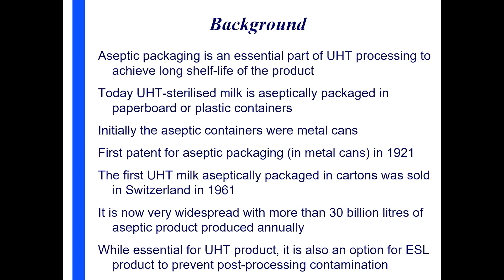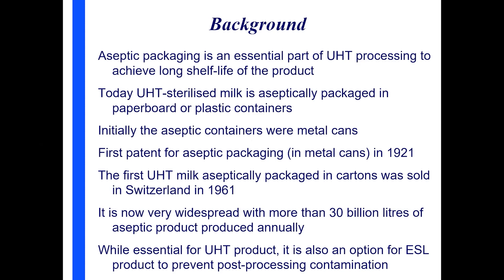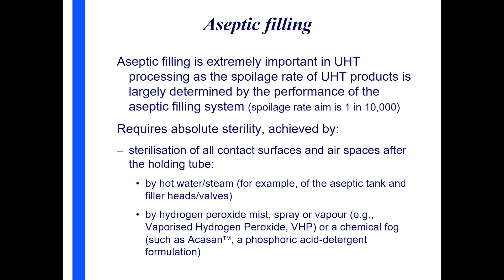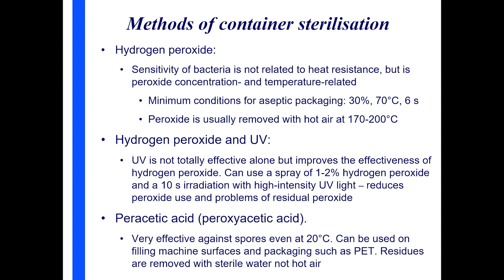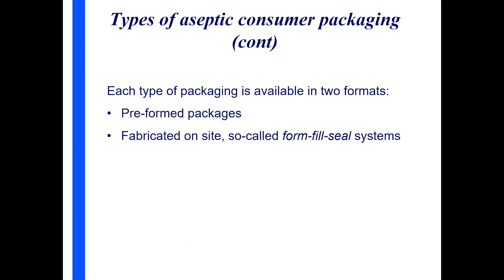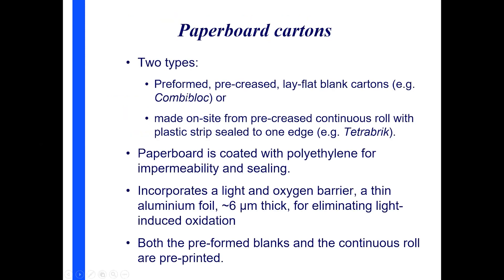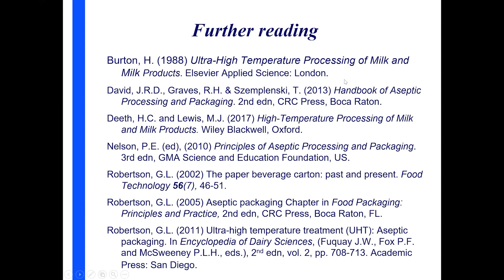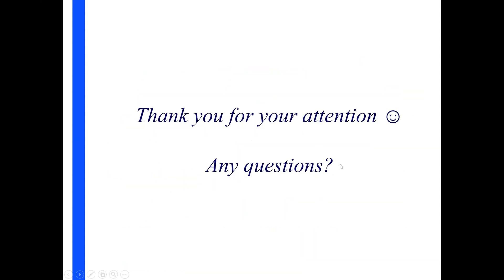The key aspects of aseptic packaging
In this webinar, Hilton Deeth covers the elements that contribute to the success of aseptic packaging.